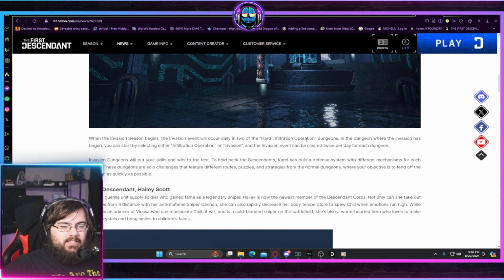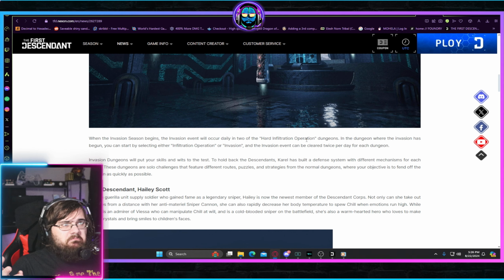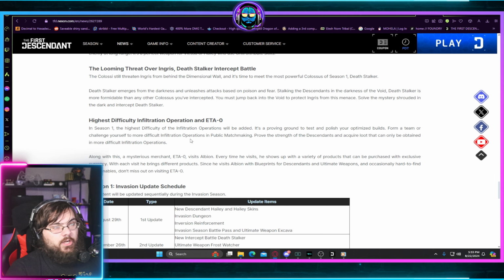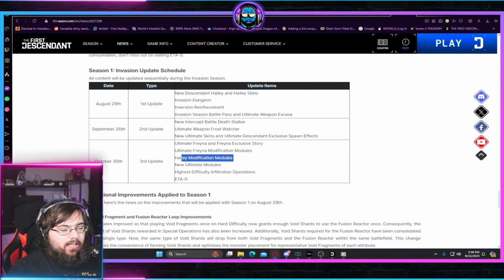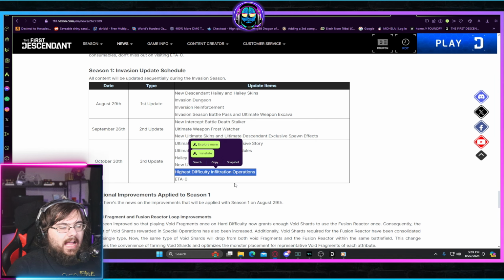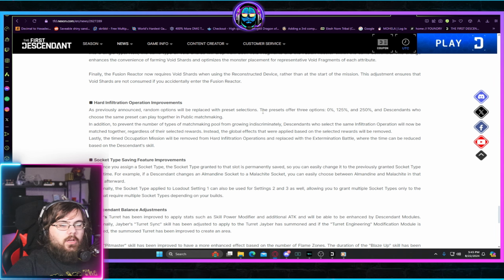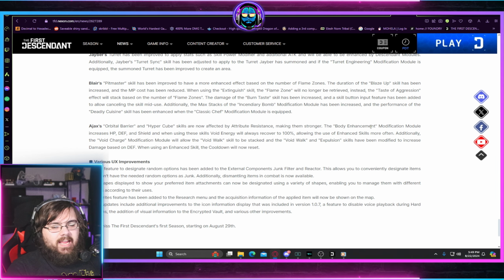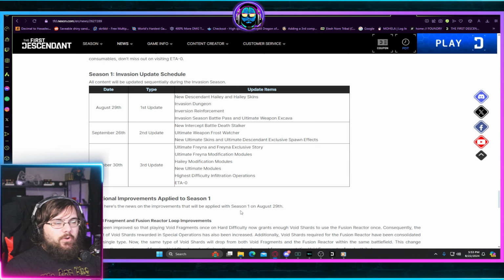Is The First Descendant making a BUNGIE MISTAKE? Season 1 Patch notes (The Awesome & HORRIBLE)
This video we review the patch note preview of the first descendant for season 1. Lot of Good changes and exciting stuff with one massive glaring issue that we'll talk about in the video.

Chapters:
Intro - 0:00
Season 1 intro - 1:03
Season 1 activity & Competition with Bungie - 2:13
New Descendant/Ultimate Freyna & New Ultimate Weapons - 4:23
New Death Stalker, Hardest Difficulty, & NEW vendor - 8:43
Season 1: Invasion Update Schedule - 11:12
Nexon pulling a "Bungie" with timegates - 13:08
Why Drip feeding is NOT good - 14:29
MASSIVE W with Void Fragment Changes - 19:48
Interesting & W Infiltration Operation Changes - 22:04
Descendant Buffs (No nerfs yet) - 24:11
Massive QA improvement! - 26:56
Final thoughts - 28:07
Socials: